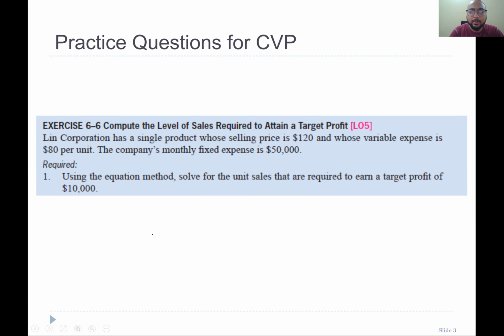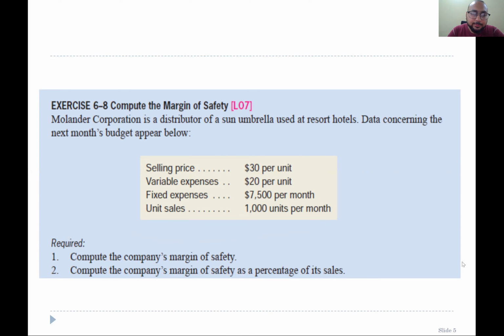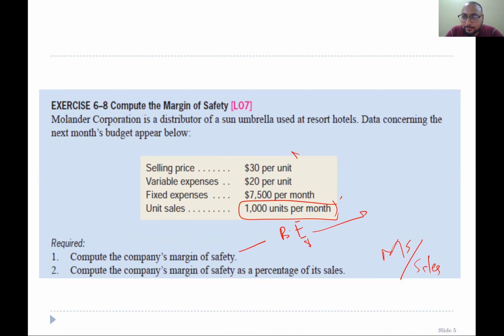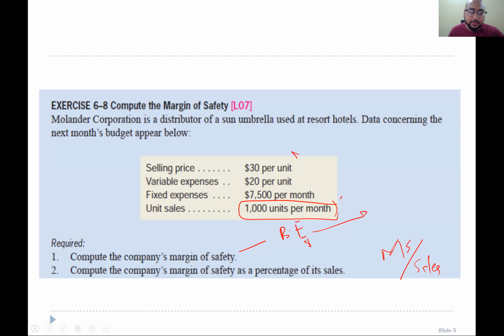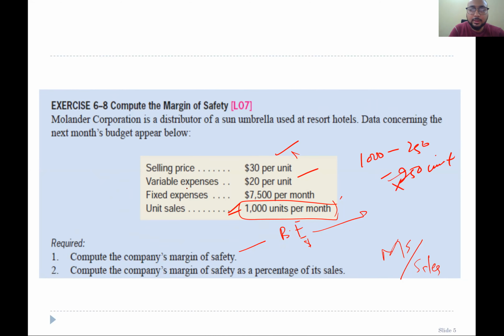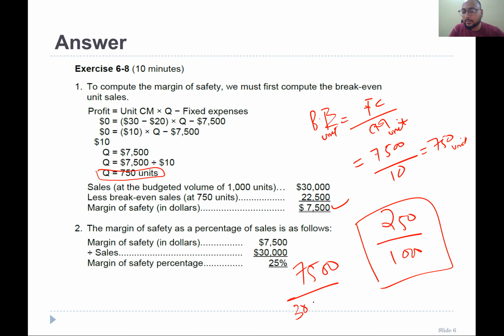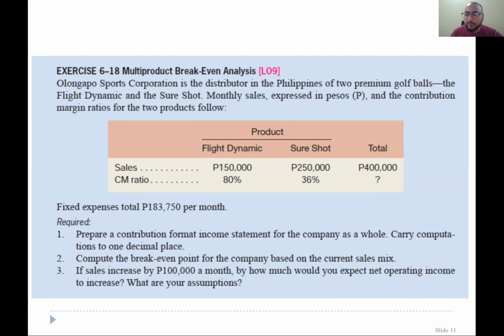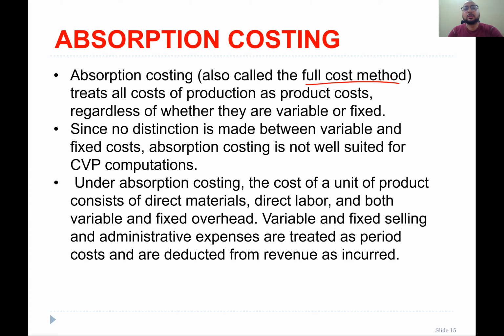Managerial Accounting (Spring 2021) Lecture 8 - Variable Cost - 1